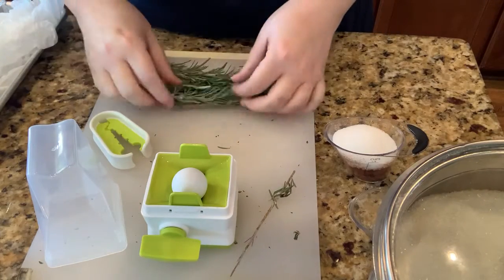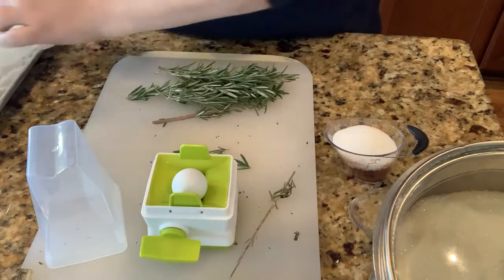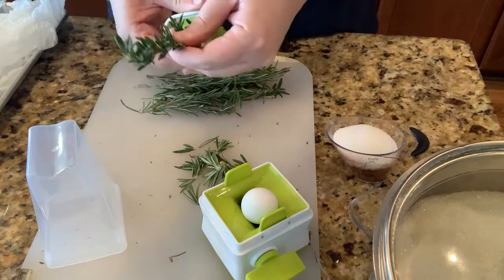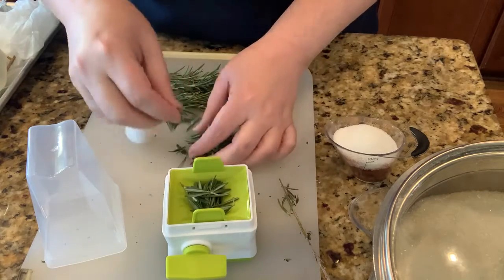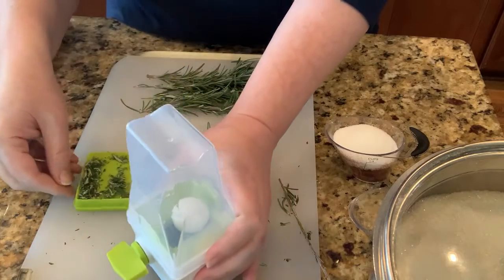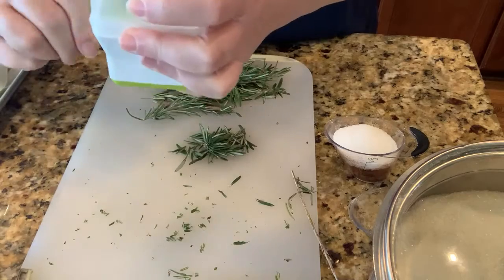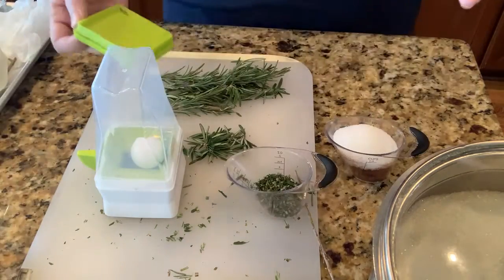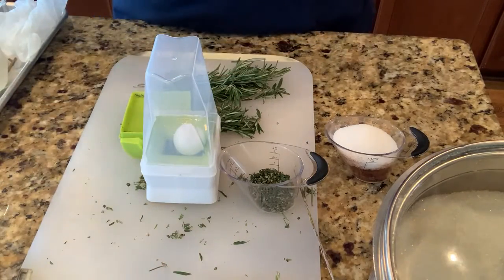Herb Set Demo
I just got the Pampered Chef Herb Stripper, Keeper and Mill.  Love these tools!